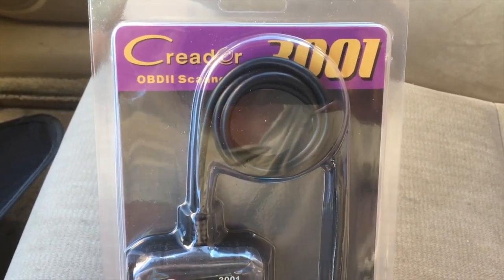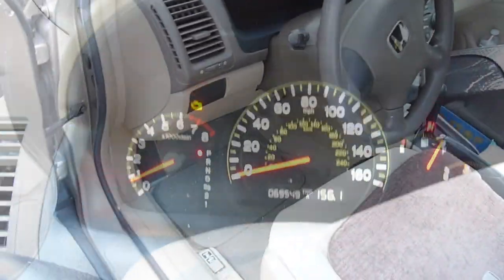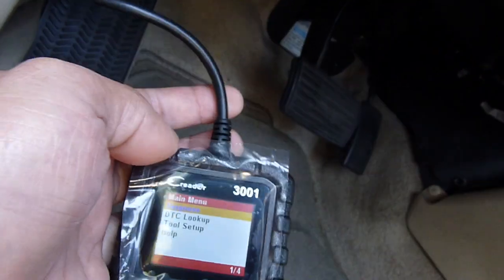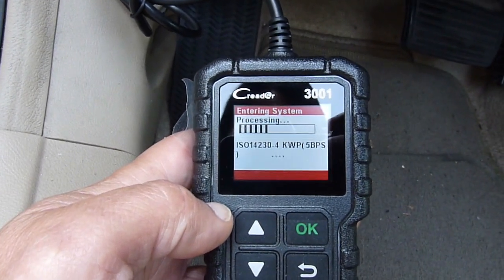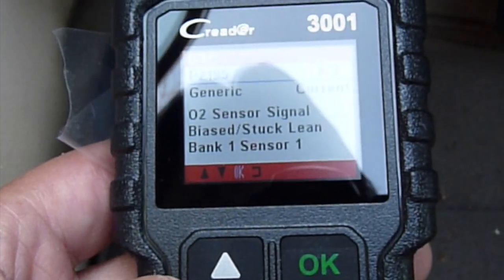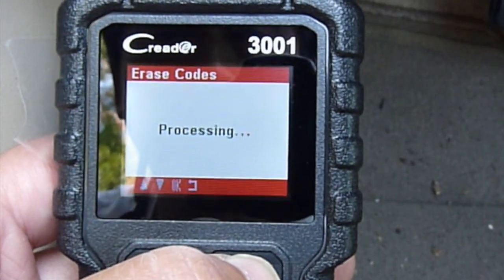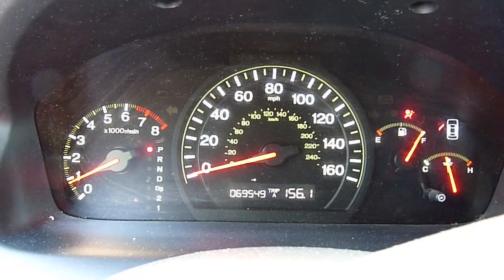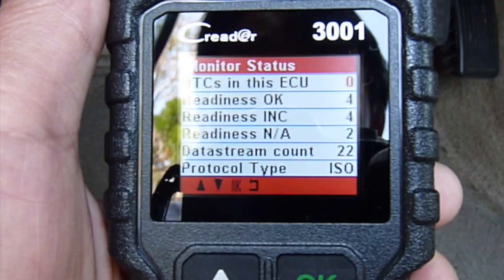Creader 3001 OBDII Scanner Review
Inexpensive Creader 3001 OBDII Scanner can clear CEL on Honda Accord.